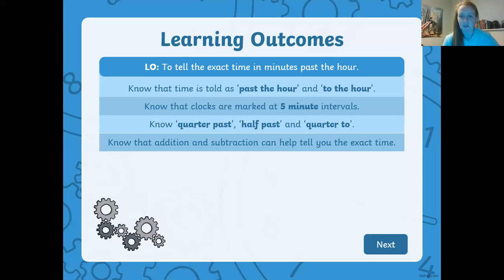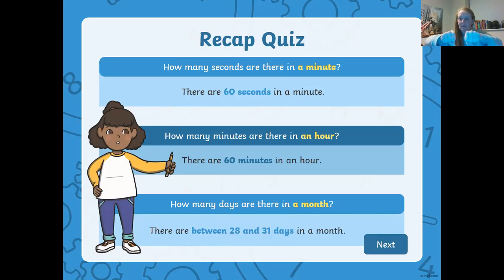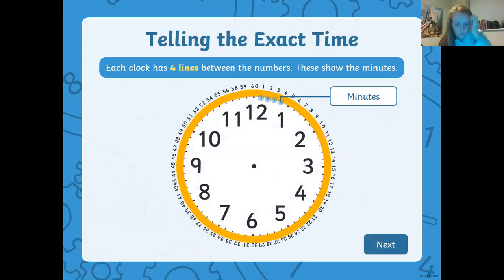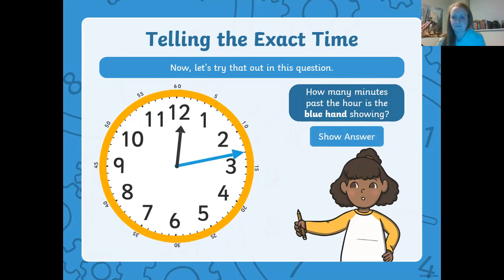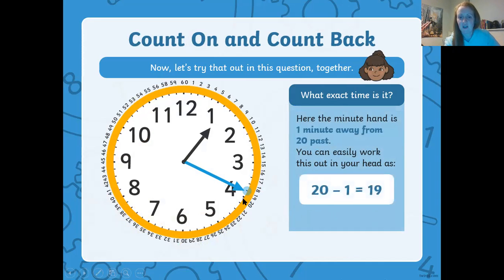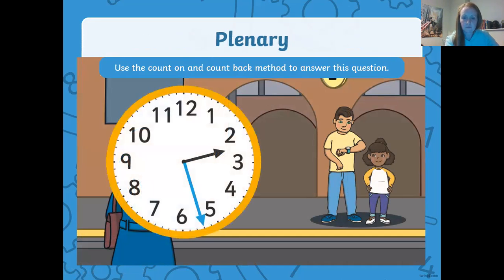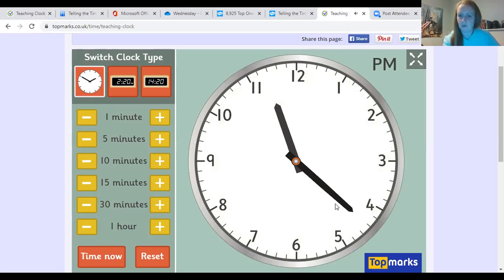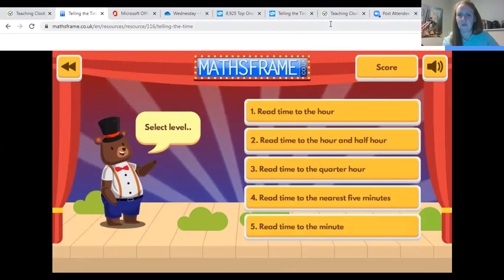Maths (Wed 13th Jan) Group 1 (Thurs 14th Jan) Group 2 (Fri 15th Jan) Group 3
This video is for Group 1 on Wed 13th Jan, Group 2 on Thurs 14th Jan and Group 3 on Fri 15th Jan